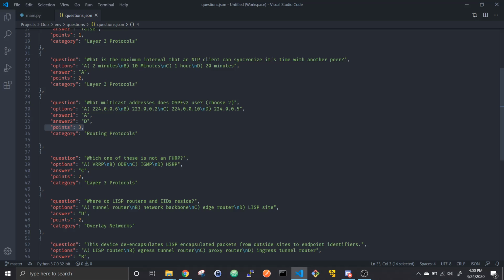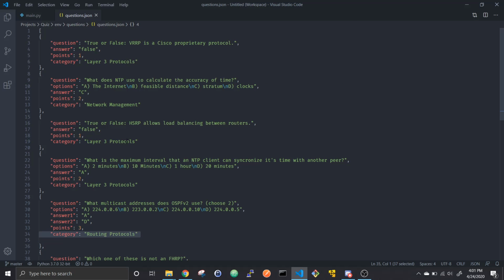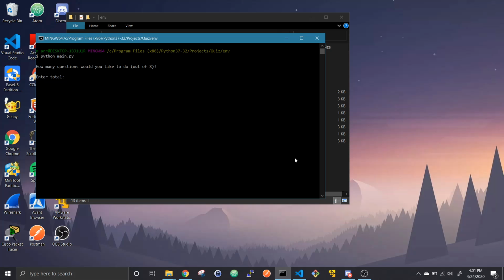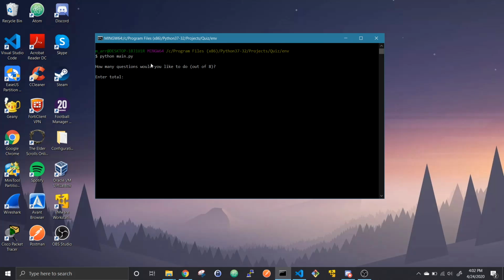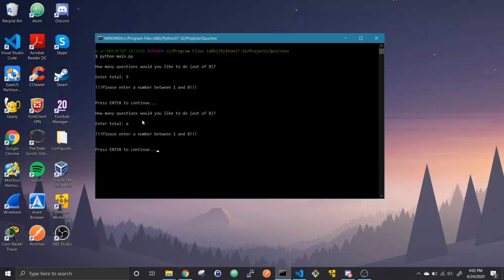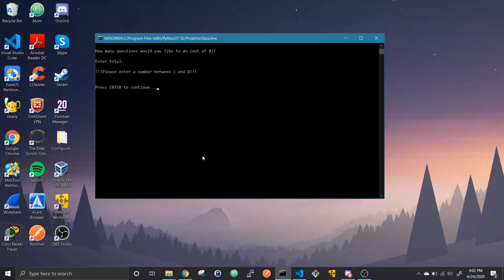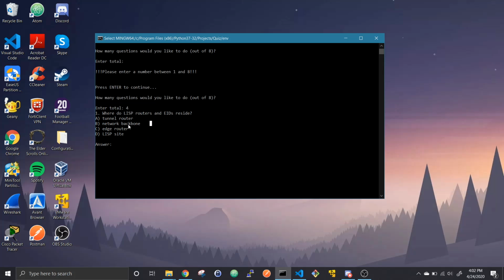Python CCNP Quiz (Beta)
Quick rundown of a Python quiz I am making for CCNP studies.